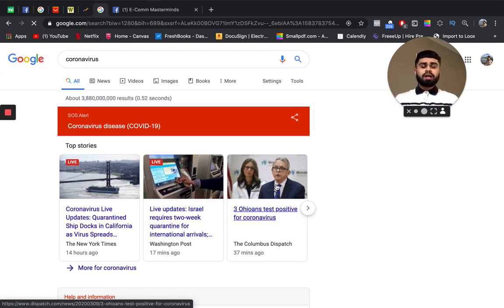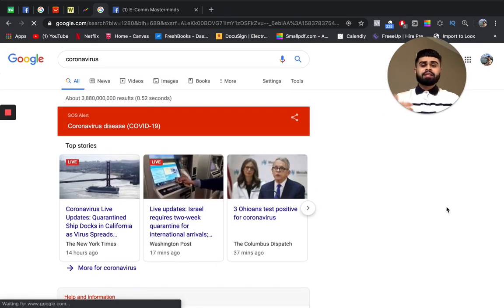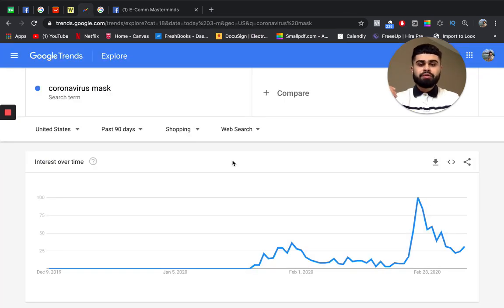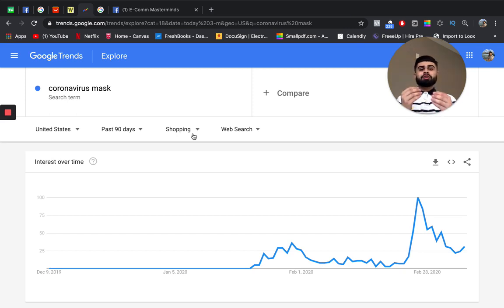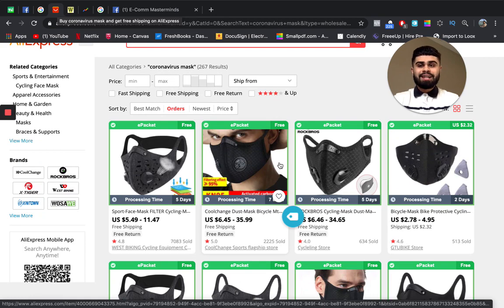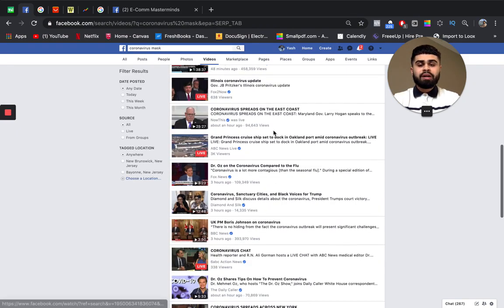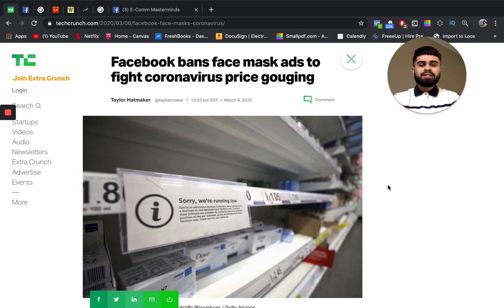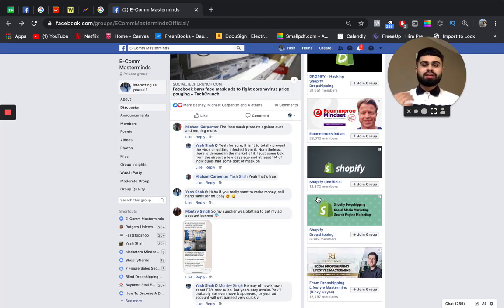Should You Dropship Coronavirus Masks? (THE TRUTH) | E-Commerce Dropshipping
In this episode, we discuss if it's worth still marketing 'Coronavirus Masks.' With the cases of Coronavirus (COVID - 19), rising every single day globally, people are getting more and more aware of its consequences and implications.

Protecting yourself in public places, especially when traveling is definitely an important measure to take, while it does not completely prevent one from obtaining the virus.

From a marketer's and business standpoint, is it worth selling 'Coronavirus Masks' and capitalizing on them for the duration?